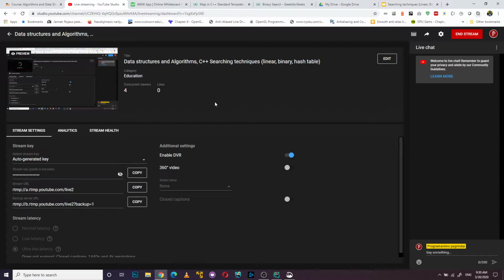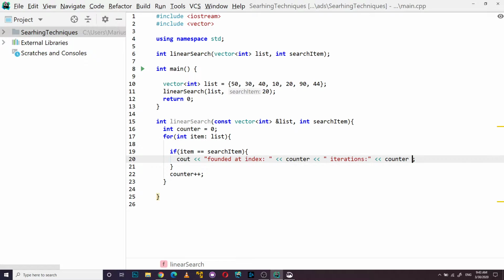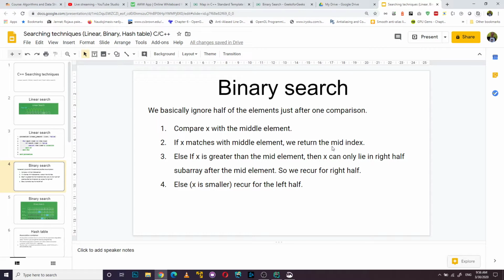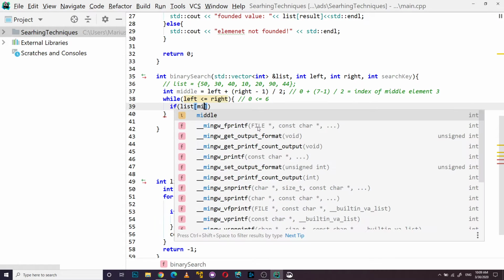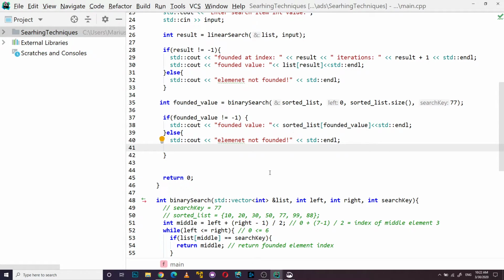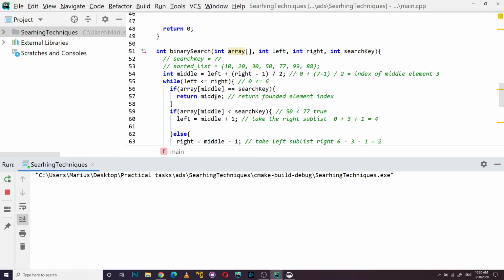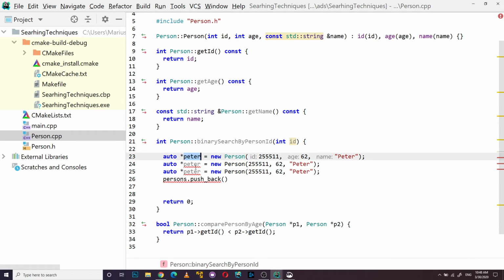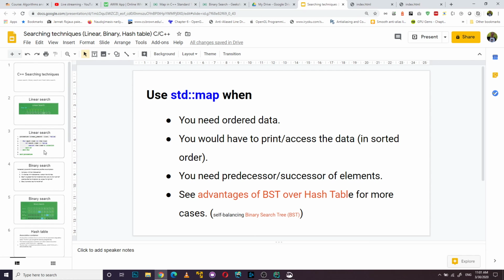Data structures and Algorithms, C++ Searching techniques (linear, binary)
VIKO EIF Lekt. Marius Gžegoževskis, Live stream Vilnius College University of applied science
Fix explanation (was digit 1 instead of variable left sorry :)). formula was wrong for middle element. Here is correct formula - int middle = left + ( right - left ) / 2.